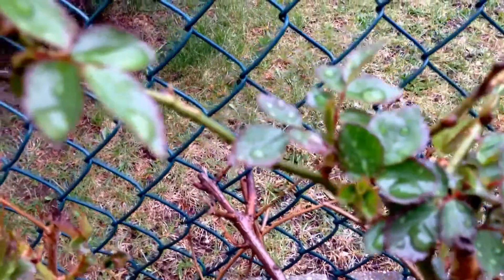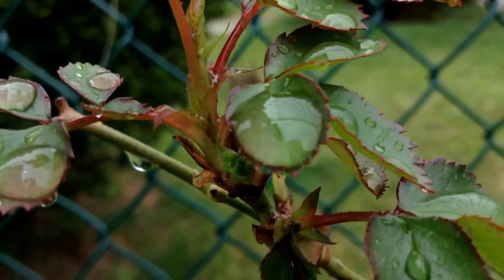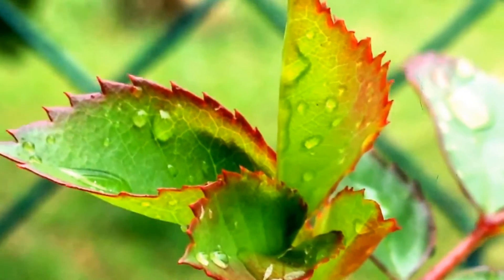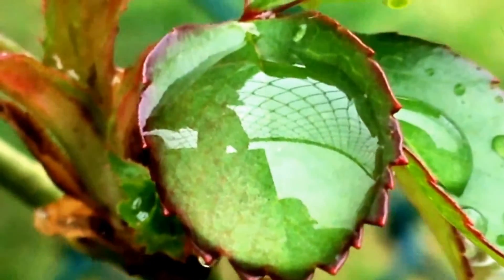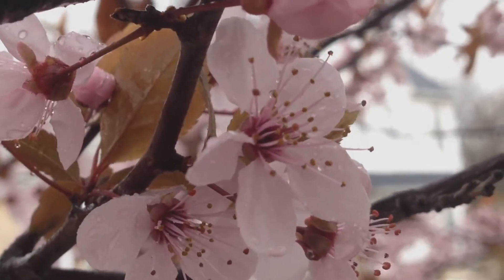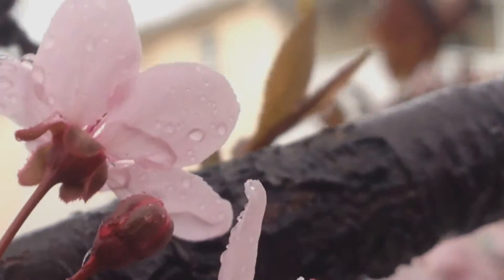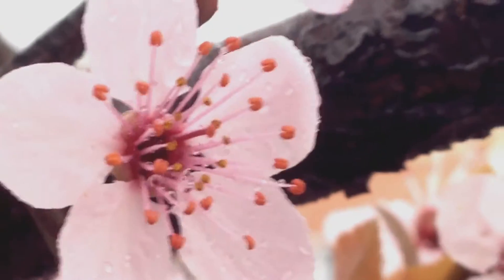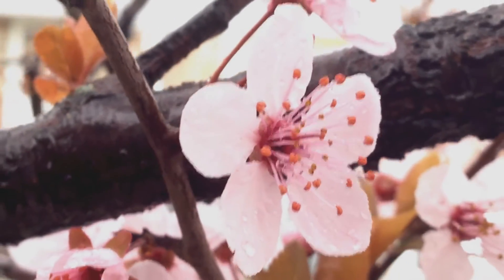iPod Touch Macro Photography - AE/AF Lock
Capturing Macro Photography via Videography is awesome using iPod Touch iPhone or iPad iOS devices. This video showcases footage of my rose bush at home and I used the video itself to capture some amazing high quality water drop macro leaf photos.

They are on the way, this was just a teaser as well as show and tell. Hope you enjoyed!

If we cannot do it we curate it and bring folks the best content we can locate and sh@re so you don't need to yourself.